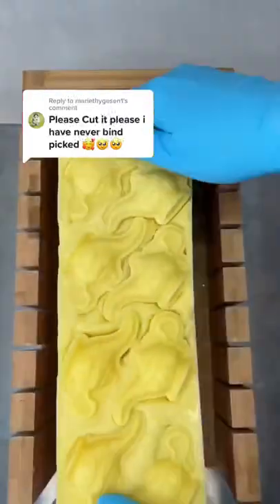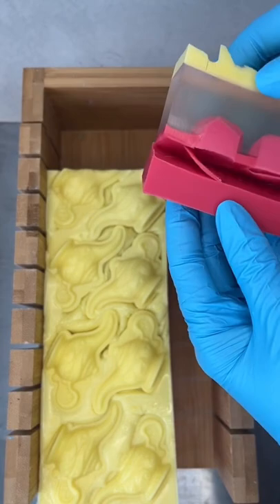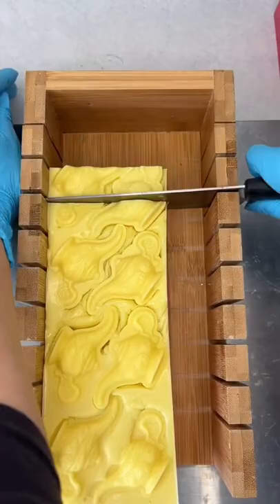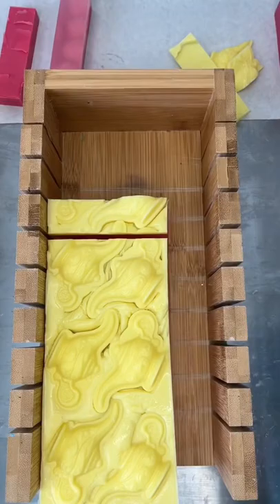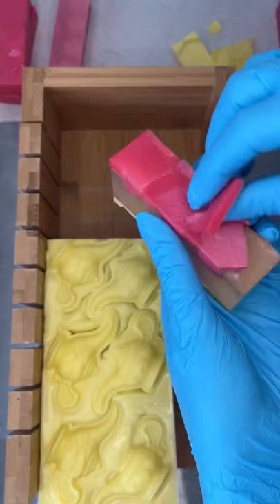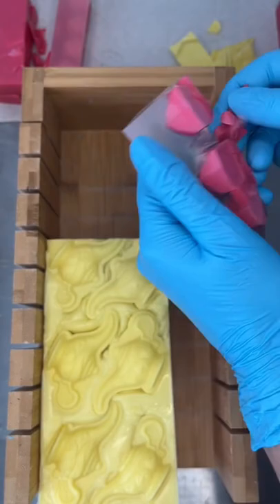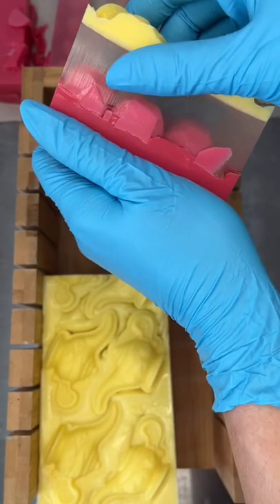This soapcutting turned into a soap fail 🫣